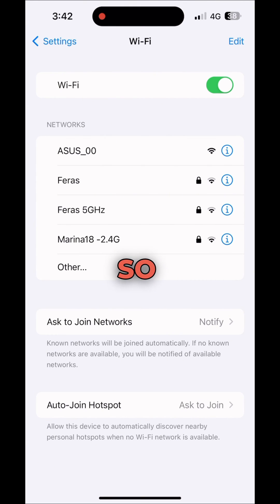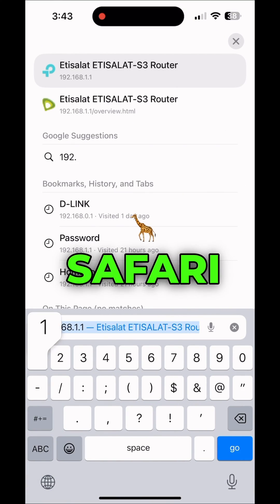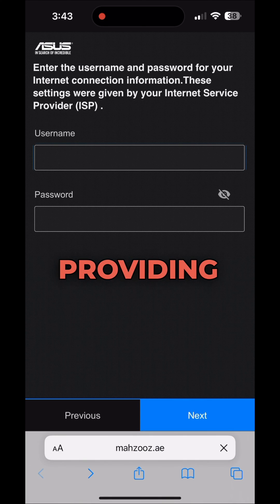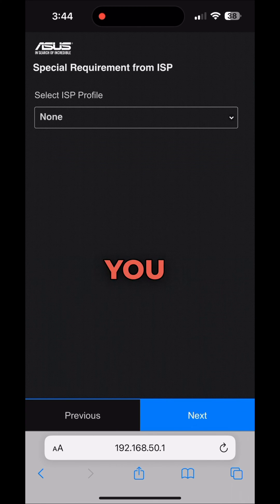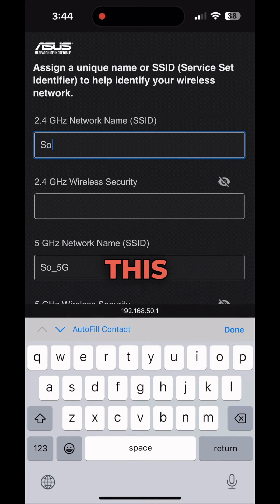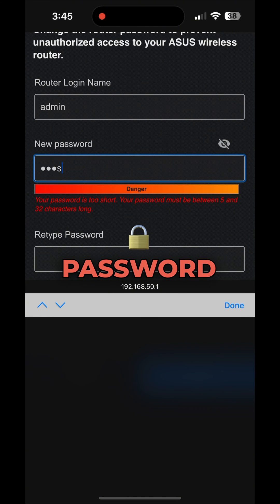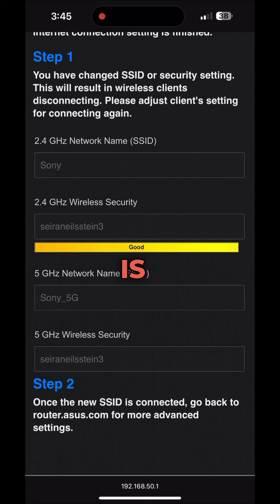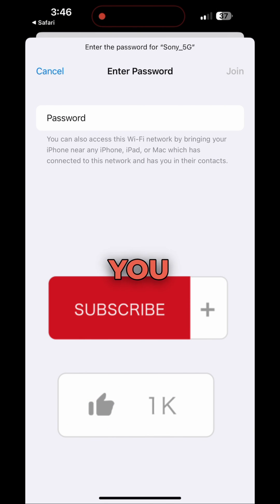How to Configure an Asus AX5700 Router: Step-by-Step Guide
Hello and welcome to this step-by-step guide on how to configure an Asus AX5700 router. In this video, we'll walk you through the set-up process so you can get online quickly.

First, we'll discuss the initial connection. Begin by plugging the router into a power outlet and connecting it to your internet source. Next, connect your device to the router's wifi network. You should see a network name and password printed on the back of the router—use these credentials to join the network.

Now, it's time to configure your router. Open the web browser on your device and enter the router's IP address or domain name. This will bring you to the router's settings page. Here, you'll be able to customize your router's name, set up your wifi, and adjust advanced settings, such as firewall protection and device management. Finally, create a secure password for the router to ensure your network is protected.

That's it—you've now successfully configured your Asus AX5700 router! We hope this guide was helpful.